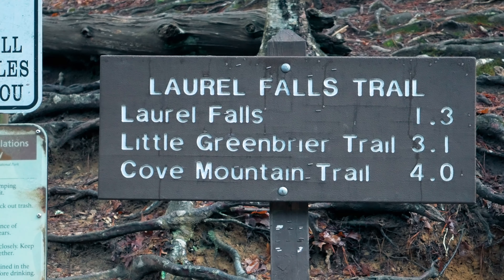Laurel Falls | Gatlinburg Travel Guide | Don't Feed The Bears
If you're looking for an easy waterfall hike near Gatlinburg Laurel Falls in the Great Smoky Mountains is a great choice. It is a relatively short hike with a beautiful waterfall at the end. It is very popular and gets crowded quickly so make sure you hit the trail early.

All Your Social Media In One Place.  Just One Tap